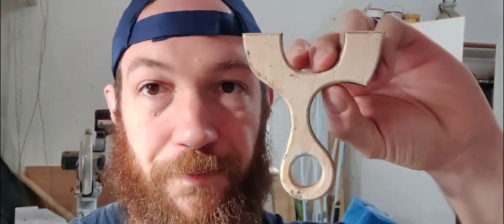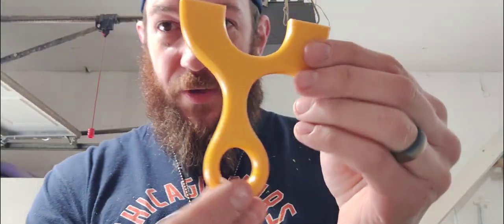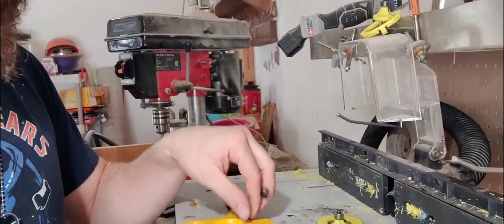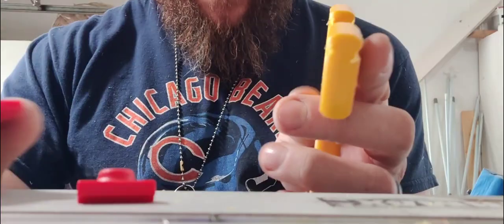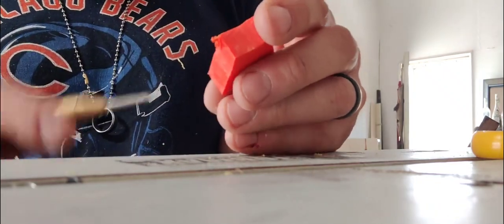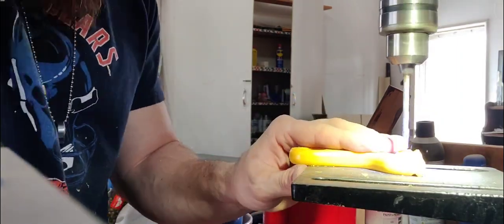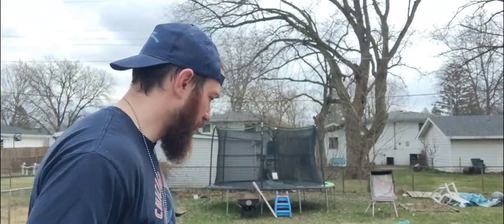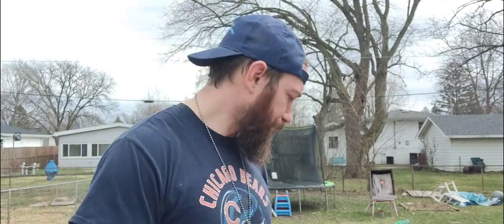How to Make an HDPE Slingshot With WASP Clips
Join the members only section of my channel to get great discounts, pro tips, and enter the challenges!!

Slingshots and Custom Bands:

Handle Shrink Wrap:

Clay Ammo:

Total Boat Epoxy Resin:

Steel Balls:

My Chronograph Kit:

My favorite coupon app Ibotta is a free app that gets you cash back on groceries

Check out this free app that gets you cash back on gas..

I'm also using Acorns and I love how easy it is to save and invest for my future. Join me and you’ll get a free $5 investment!